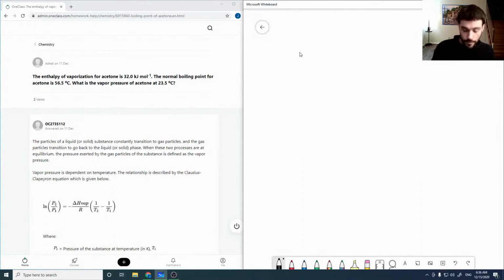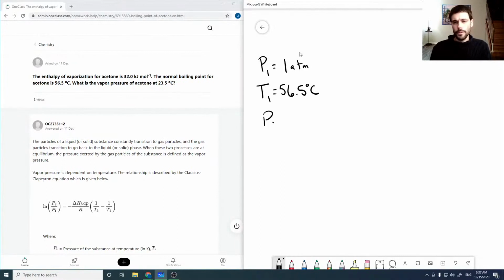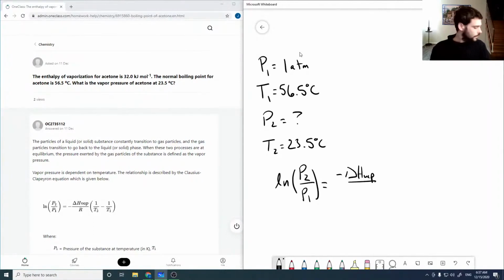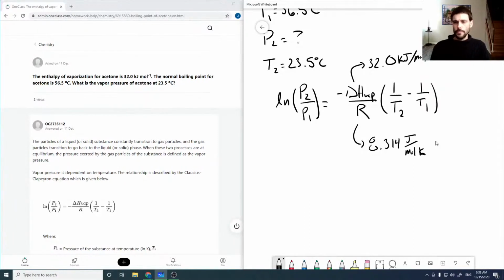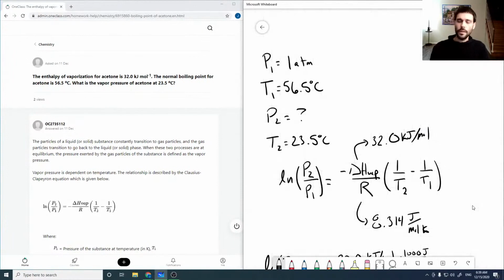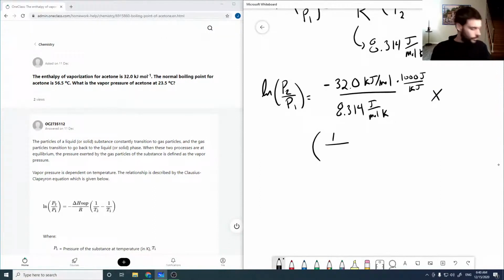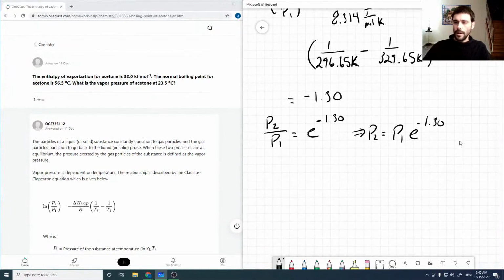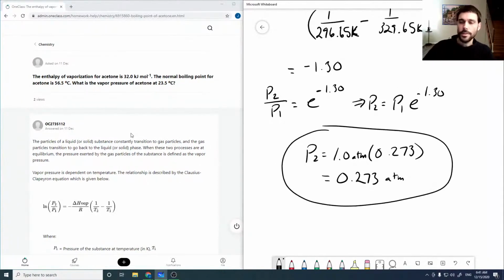The enthalpy of vaporization for acetone is 320 kJ mol-1 The normal boiling point for acetone is 5